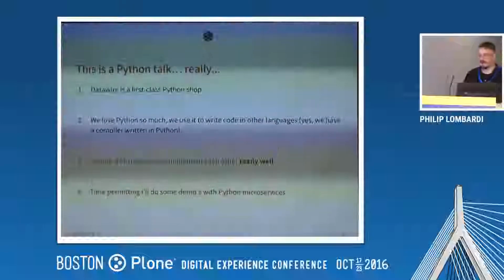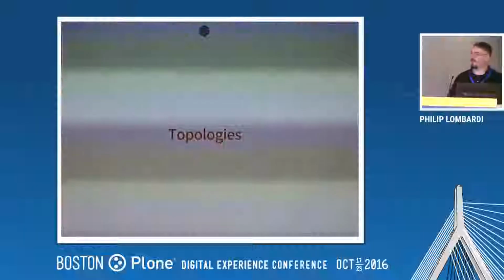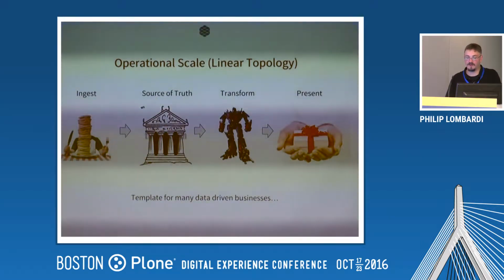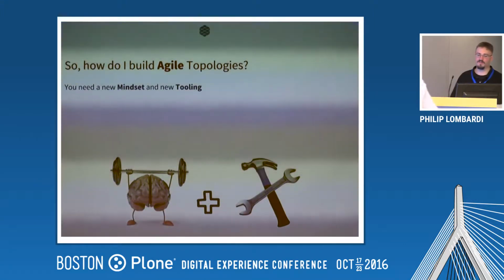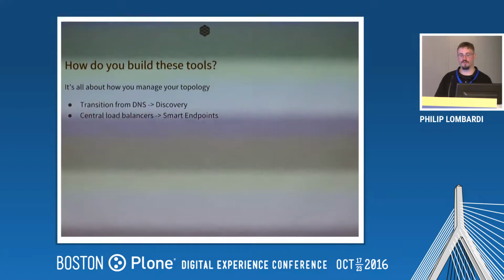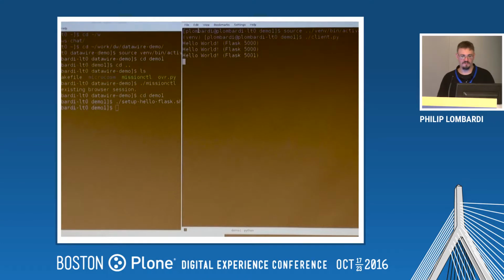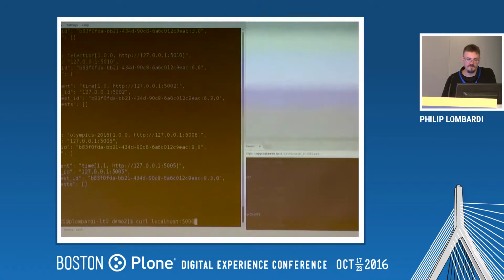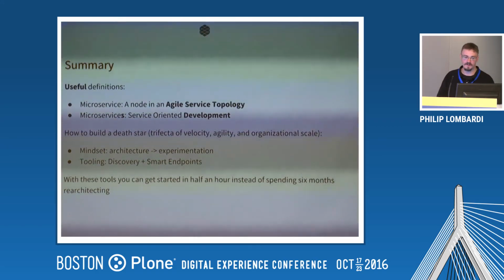Day 3: An Illustrated Guide to Microservices, by Phil Lombardi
The benefits and a how-to. October 21, 2016.